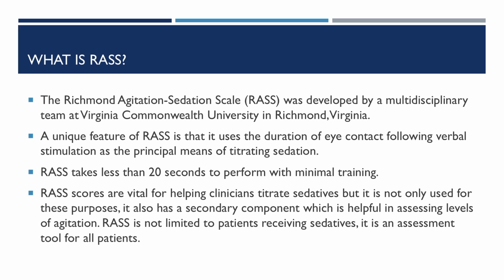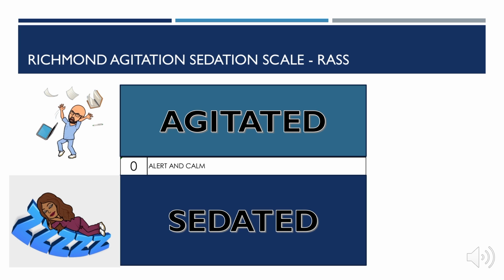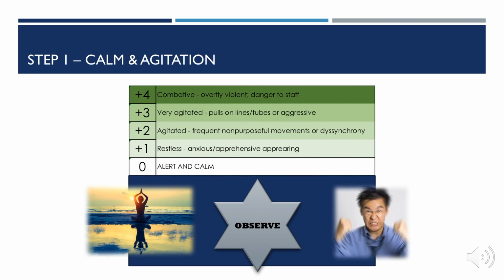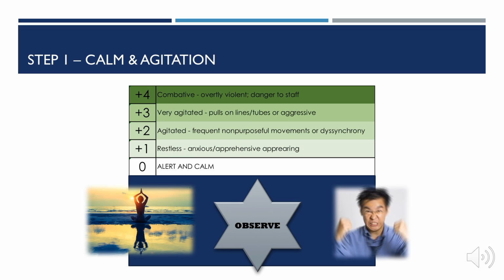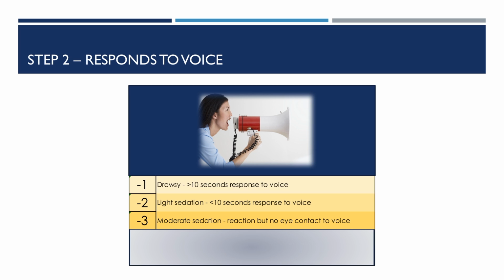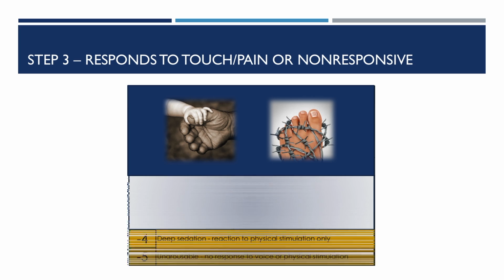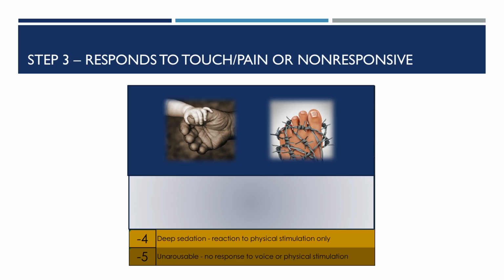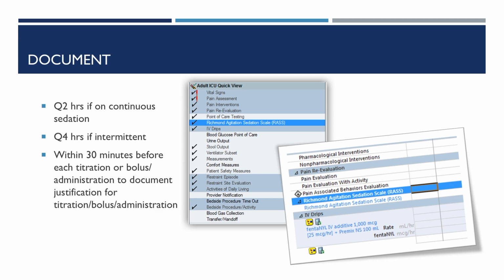RASS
This video is about RASS 2